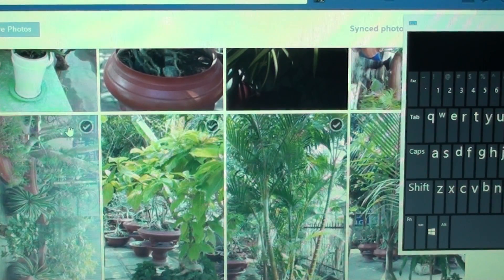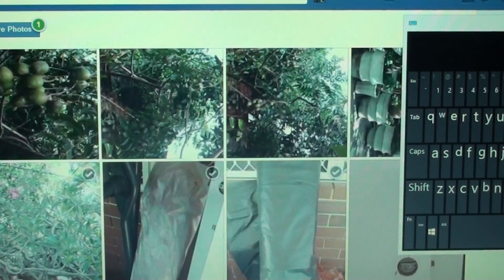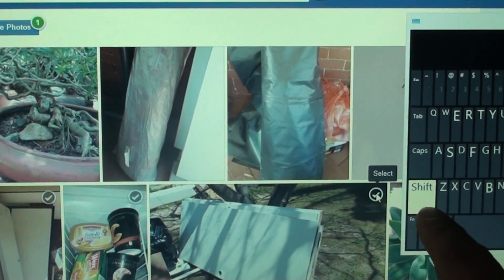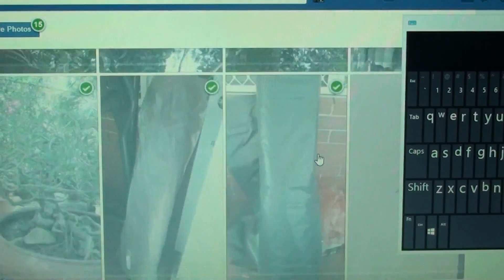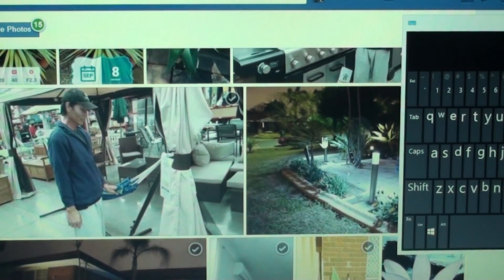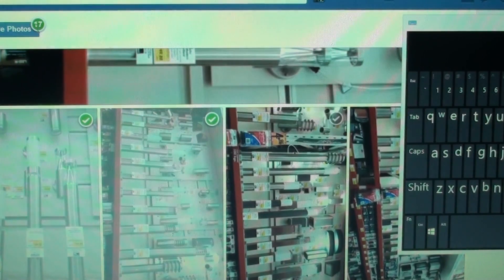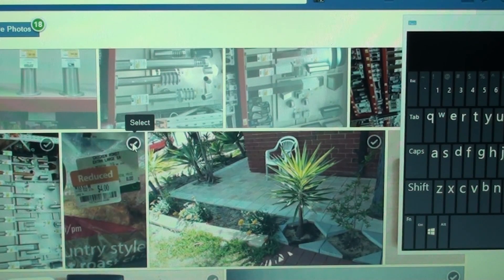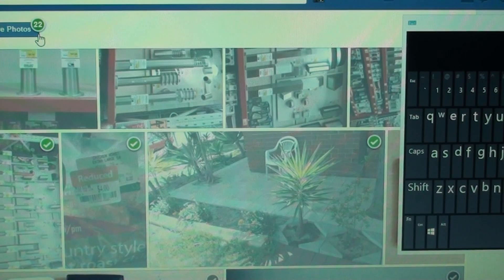How to Delete All Facebook Photos Instant Mobile Upload at Once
Learn how you can delete all Facebook photos at once from the Instant Mobile Upload on your Phone.

So your Facebook app on a mobile device has been set to automatic upload, and you did know about it until a year later. During this time thousand and thousand has been uploaded, so what is the easiest and quickest to remove them. See this video for instructions.